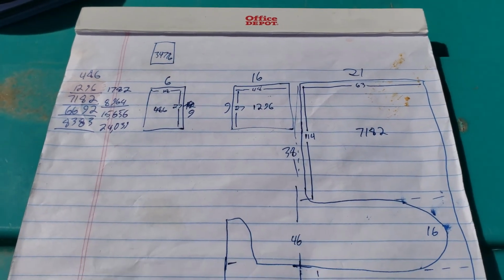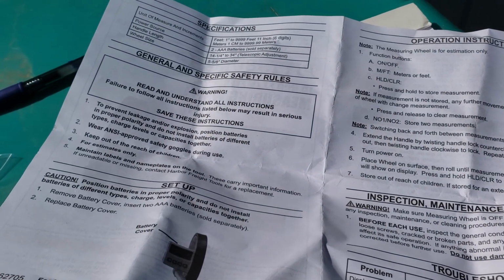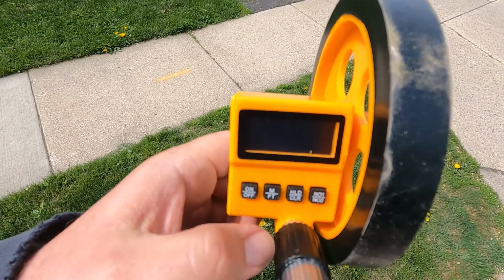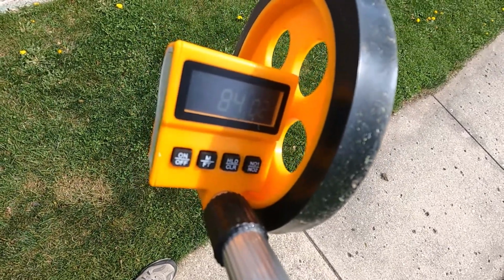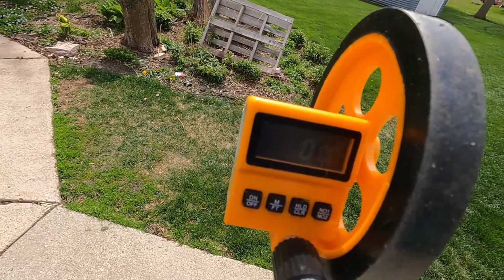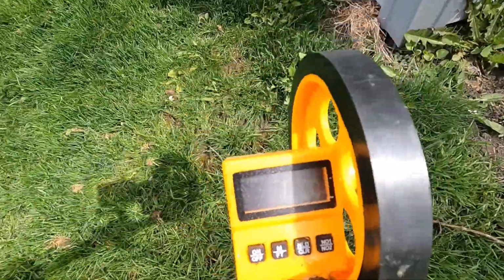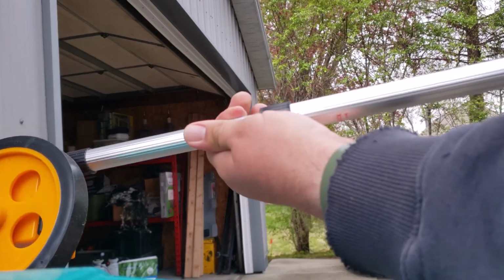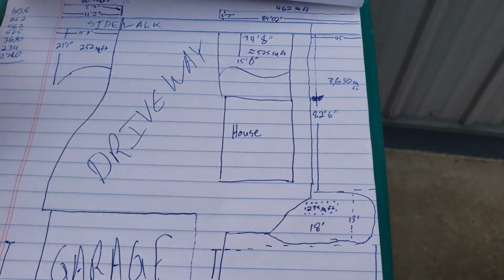Overseed with Tenacity: Step 1 Measure the Lawn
In this super long episode, I go over how to measure your lawn quickly with a measuring wheel.  I verify the wheel reads pretty accurately and then go to work getting proper measurements.  The comparison to the old lawn measurements is pretty scary and I'm glad I remeasured.  Jumppoints, because some people need their free time:

00:00 Intro
02:16 Measuring Wheel
05:21 Verifying Distance Measured
07:57 New Diagram
08:23 Front West Easement
09:32 West Side Yard Measurement
10:44 Front Yard Depth
11:32 Front East Easement
12:50 Whole Front Width and Property Line Talk
14:21 East Side Yard
15:10 Funky Landscape Lawn Fuzzy Logic
16:40 East Backyard Property Line
17:08 Rear Property Line Missing a couple feet
17:52 West Property Line
18:47 Garage
20:05 Cars
20:46 Shed
21:44 Handle Shenanigans
24:28 Comparing Measurements

90 minutes of footage
3 hours editing
No idea how I got the initial measurements
Plenty of lessons learned, like double checking measurements